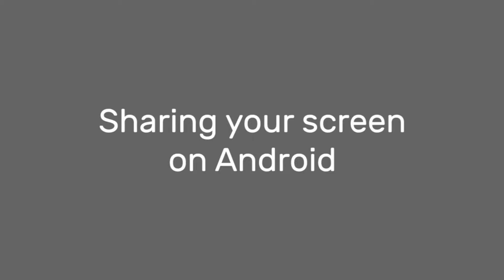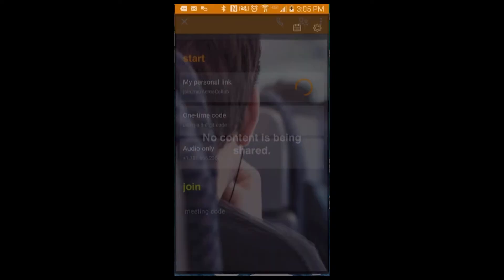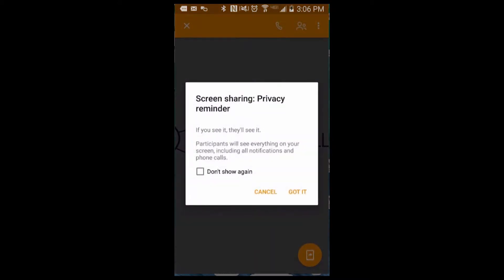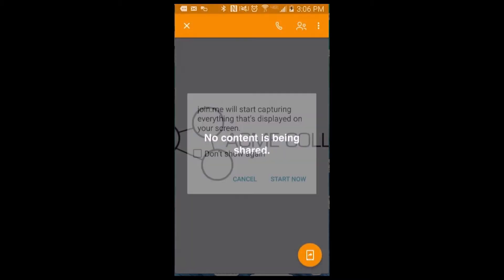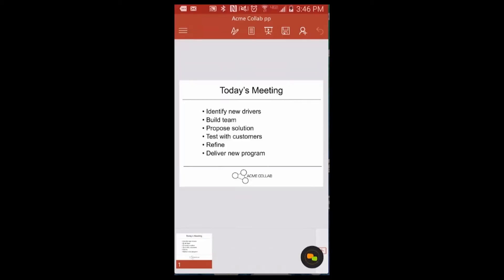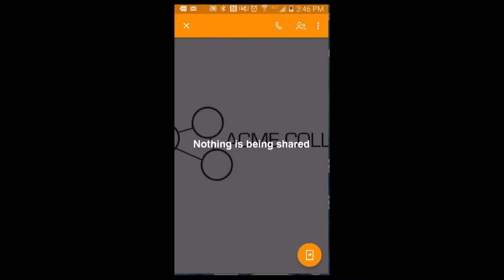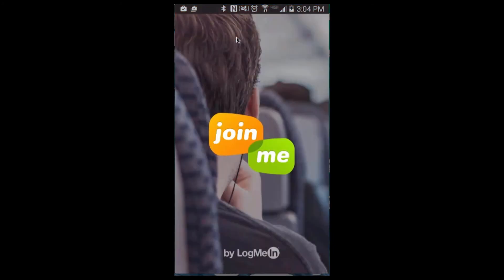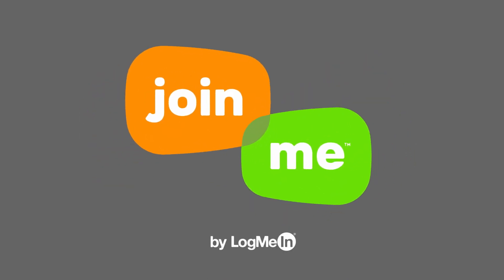Join me - Sharing your Screen on Android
Learn how to easily share your Join.me screen from an Android device.